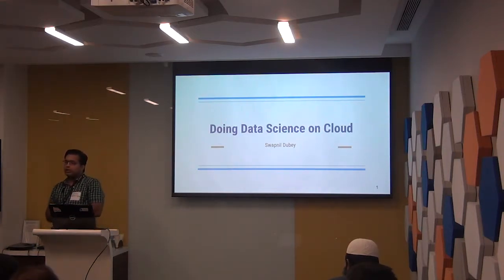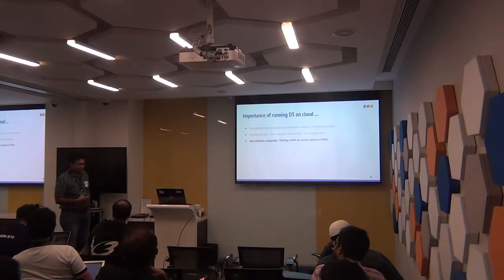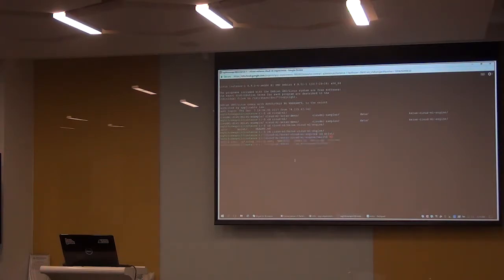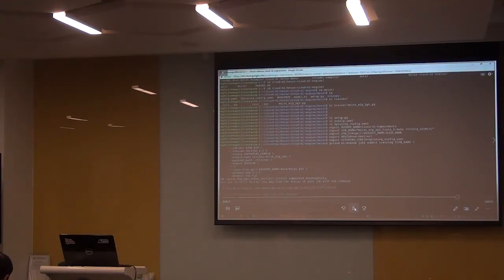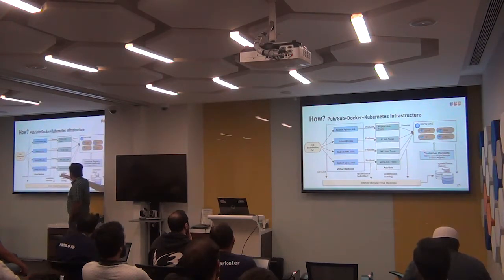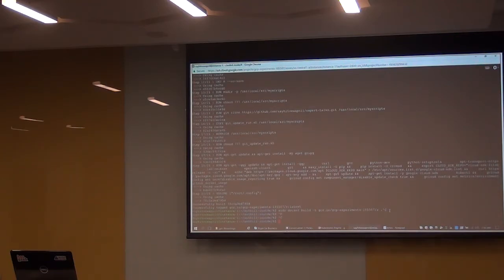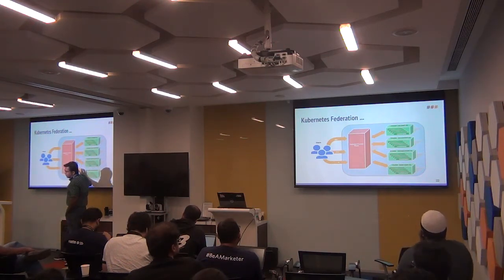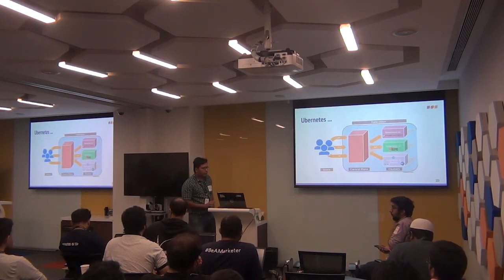Doing Data Science on Cloud - Swapnil Dubey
With the increase in data size for running DS models, it is important to look into possible infrastructure options which provide enough scalability to run DS algo successfully.Optimal use of infrastructure in terms of cost is the need of the hour.For example, running task using multiple GPU for a finite amount of time.
A discussion around a generic infrastructure.

Almost all the Cloud vendors(AWS,Google,Microsoft) provide a different kind of services for this situation.This talk will primarily make a comparison of advantages and disadvantages of such services provided by cloud providers.It will also look into various options for running tasks in a particular cloud provider.A discussion of MLaaS services.

In Short, answers to following questions will be addressed-

For generic Infrastructure on Cloud
- How to support an altogether different flavor of DS as well as non DS job on a Cloud Vendor? Constructing a numpy file Running spark jobs for transformations Any new hypothetical task on any new technology - How to work with different versions of languages supported out of the box? - How to have an auto scalable infrastructure which is cost effective? - How to have a cloud vendor independent deployment for you DS jobs?

For MLaaS services-
- How can we install a library which is not pre-installed? - How to use custom hardware resources?

Swapnil is right now contributing to Schlumberger Data Science team applying analytics in the field of Oil and Natural Gas.Prior to this, he was part of Snapdeal Real-time Analytics team as Lead Engineer. Swapnil in the past has worked as Cloudera Trainer.He believes in learning and sharing his learning across the community.A frequent speaker at meetups and active presenter in conferences.
With more than 8+ years of experience, Swapnil has contributed in Domains of BFSI, Ad Serving and eCommerce with Hadoop, Spark and GCP as primary tech stack.